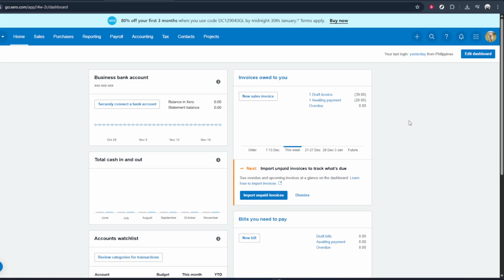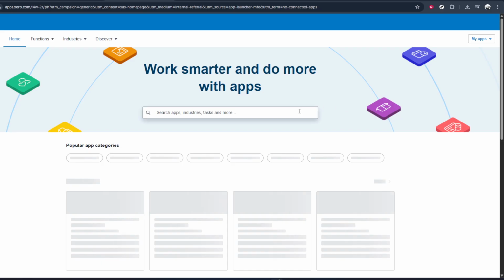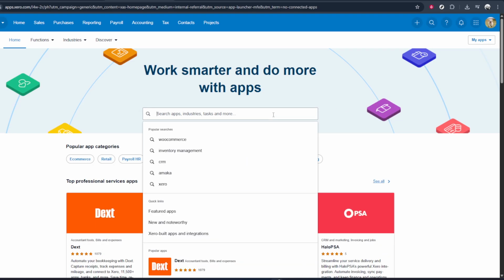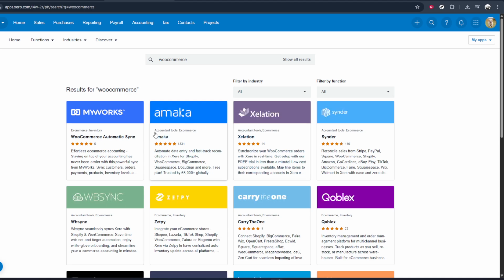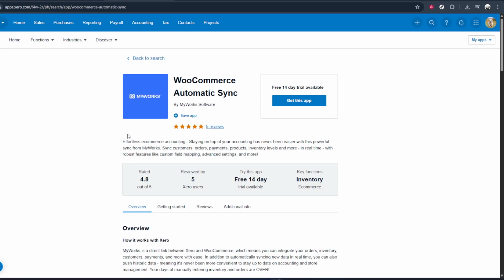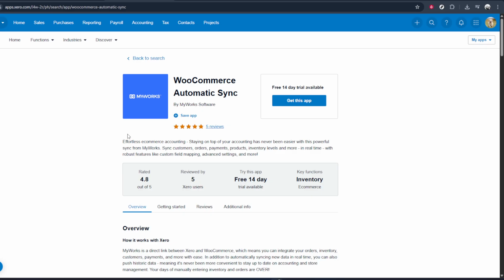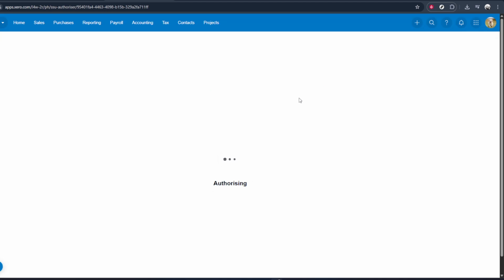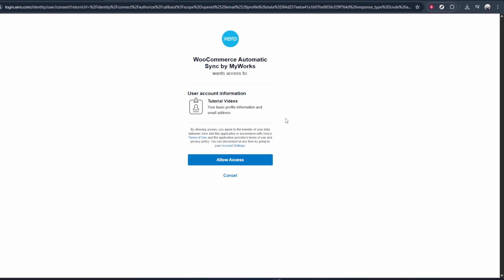How to Integrate Xero with WooCommerce | 2026 Tutorial